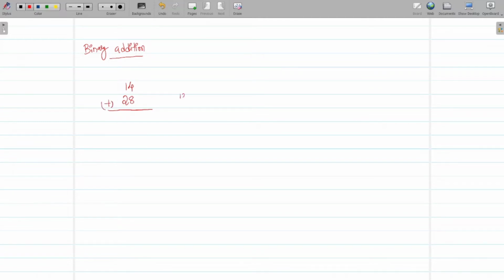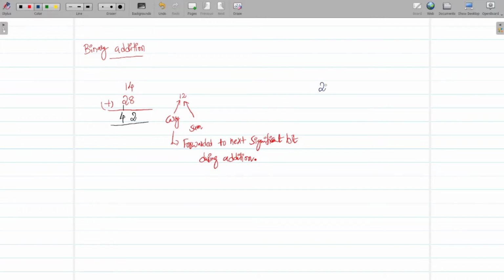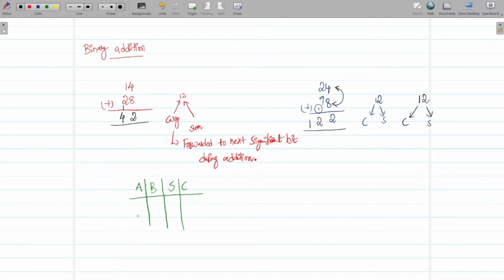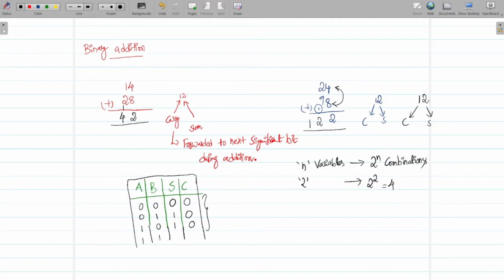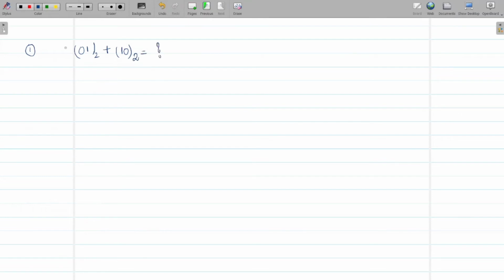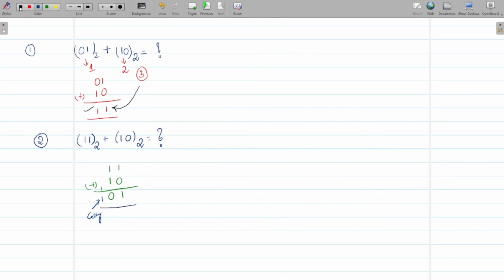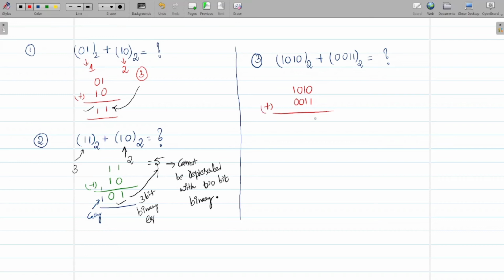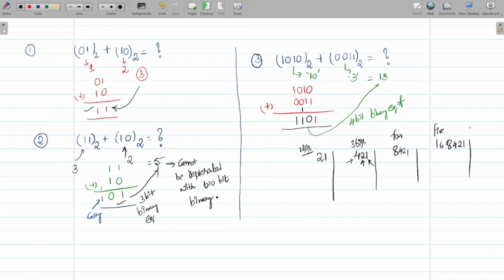How To Add two Binary Numbers